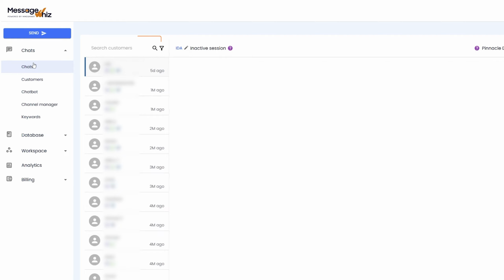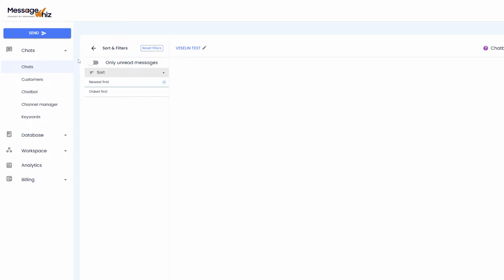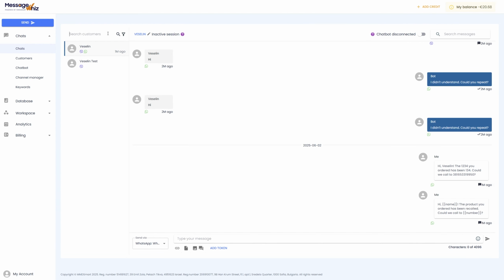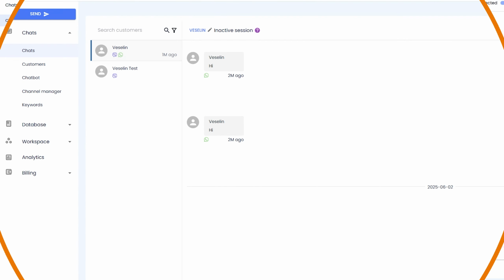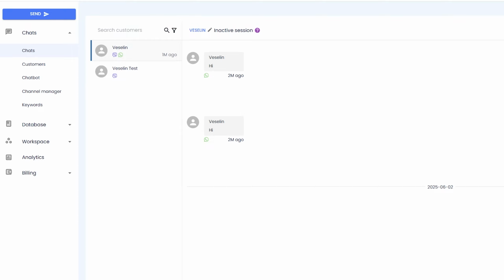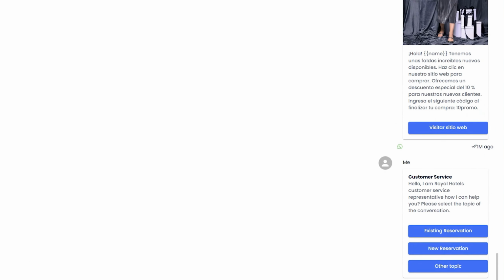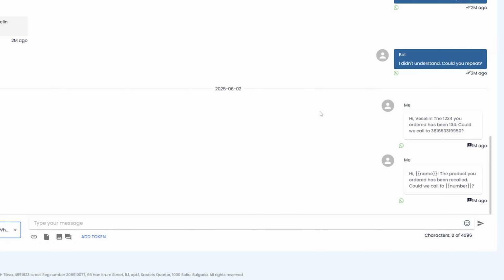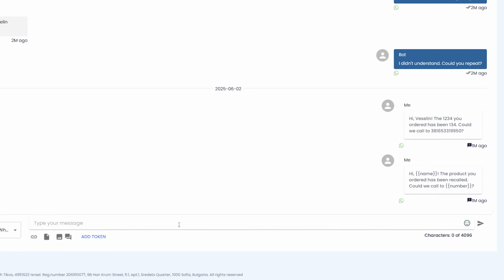How to Use the Chat Interface in MessageWhiz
Welcome to MessageWhiz! In this tutorial, we’ll walk you through the Chat Interface — your command center for managing live customer conversations across multiple channels.
You’ll learn how to:
Communicate seamlessly across WhatsApp, Viber, SMS, Telegram, and more
Search and filter conversations
Switch between channels without losing context
Personalize replies with emojis and rich messaging tools
Empower your agents to deliver faster, smarter, and more connected support.